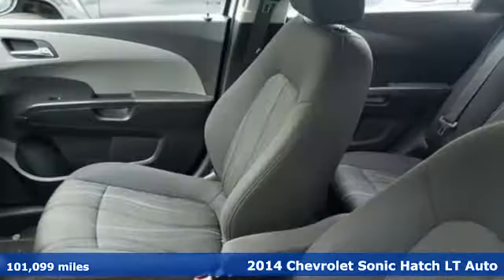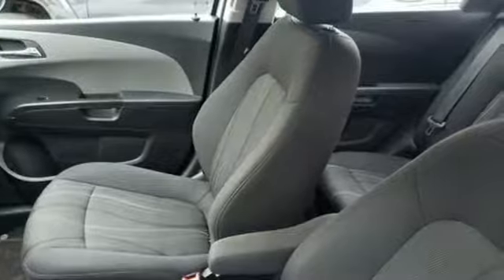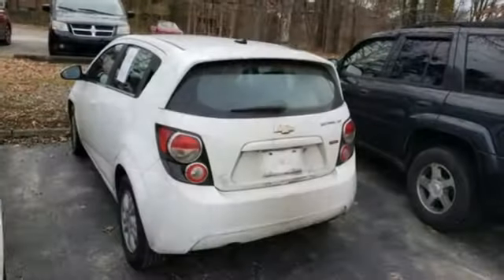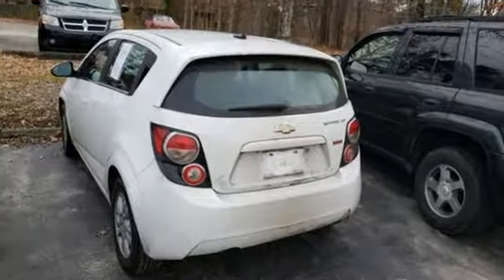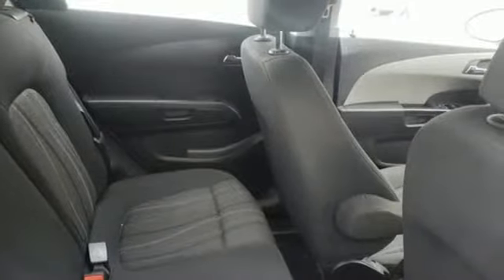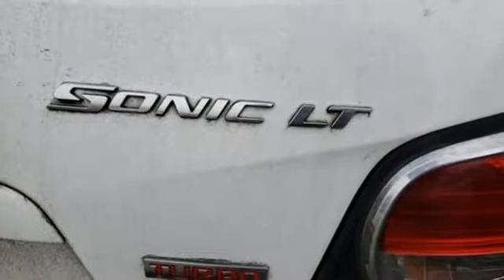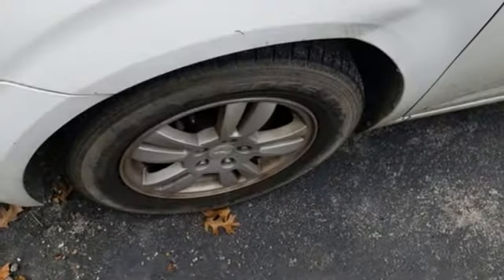Used 2014 Chevrolet Sonic Newport News VA Norfolk VA, VA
Year: 2014
Make: Chevrolet
Model: Sonic
Trim: LT
Engine: ECOTEC 1.4L I4 SMPI DOHC Turbocharged VVT
Transmission: 6-Speed Automatic
Color: White
Interior: jet black dark titanium
Mileage: 101099
Stock #: 11190219A
VIN: 1G1JC6SB0E4194745
JUST ARRIVED. PENDING INSPECTION. Clean CARFAX. Certified. Summit White 2014 Chevrolet Sonic LT POWER EQUIPMENT GAS SAVER FWD 6-Speed Automatic ECOTEC 1.4L I4 SMPI DOHC Turbocharged VVT Alloy Wheels, Audio Package, Bluetooth, Climate Package, Comfort Package, LT Package, License Plate Front Mount Package, Power Mirror Package, Power Package, Safety Package, Security Package, GAS SAVER, CLEAN CARFAX, Sonic LT POWER EQUIPMENT GAS SAVER, Summit White.brbrRecent Arrival! 27/37 City/Highway MPGbrbrCertification Program Details: Powertrain Warranty 12 months or 12000 miles whichever occurs first. Awards:br * JD Power Dependability Study * 2014 KBB.com 10 Coolest New Cars Under $18,000 * 2014 KBB.com Brand Image AwardsbrReviews:brbr * Reasons to like the 2014 Sonic: It's the quietest and most well-behaved subcompact car on the market. It's truly fun to drive. The fuel economy is exemplary. It's full of nice features. The pricing is very affordable. It's one of the very best subcompacts in the segment. Check it out. Source: KBB.combr * Powerful optional turbocharged engine; generous amount of features; excellent crash test scores; comfortable and spacious cabin; fun to drive. Source: Edmundsbr * Built in the USA, the 2014 Chevrolet Sonic is the second-smallest car to wear the bow-tie badge but its abilities are far from diminutive. The Sonic delivers fuel economy that's equal to or better than its rivals and driving dynamics that range from comfortable and nimble to downright sporty. The Sonic is no ordinary small car. It offers loads of great standard features such as Bluetooth, air conditioning, and audio controls on the steering wheel. The MyLink infotainment system that allows for control of cell phone-enabled apps is available on LS and LT models, and standard on LTZ and RS. New for 2014, a rear-vision camera is available on the LT, and comes standard on the LTZ and RS models. Plus, you can get an available advanced safety package with Lane Departure Warning and Forward Collision Alert. Further, the LT Promotional Package includes a power sunroof, MyLink radio, and front fog lights. Around town and on the highway, the 2014 Chevy Sonic sets a new standard for subcompact driving refinement, as it drives more like a bigger, pricier car than any of its competitors. One of the front-wheel-drive Sonic's best tricks is how it manages to deliver both segment-leading highway manners with impressive road-holding abilities. Inside the 2014 Chevy Sonic is a mix of conservative design with a touch of motorcycle inspiration in the form of a compact gauge cluster with a digital speedometer. In addition, check out the sporty RS that includes a stiffer suspension, leather seats and unique 17-inch wheels. The 2014 Chevy Sonic is the quietest and most composed subcompact car you can buy. Combined with more conventional styling than some of its key competitors, the Sonic is destined to become a mass-market favorite. Source: The Manufacturer Summarybrbrbr*Every Internet Price includes current applicable dealer discounts. Your additional costs are sales tax, tag and title fees for the state in which the vehicle will be registered, any dealer-installed options (if applicable) and a $699 dealer processing fee (Virginia, North Carolina). Prices are subject to change, and prior sales are excluded. While every reasonable effort is made to ensure the accuracy of this information, we are not responsible for any errors or omissions contained on these pages. Please verify any information in question with the dealer.

Address:
12872 Jefferson Avenue